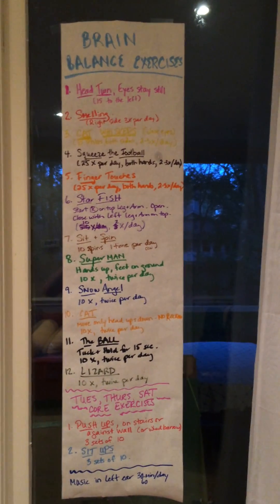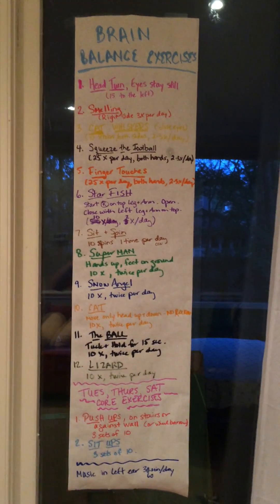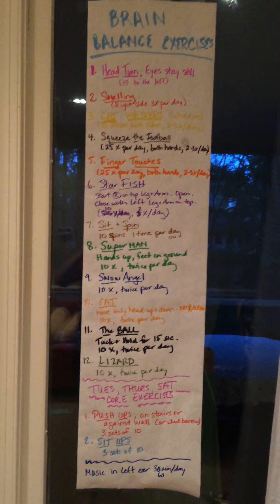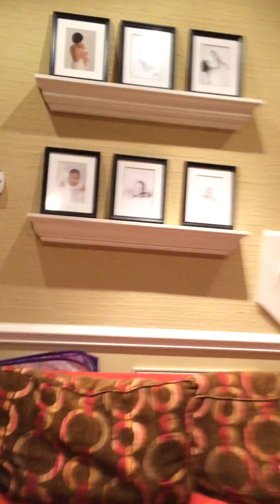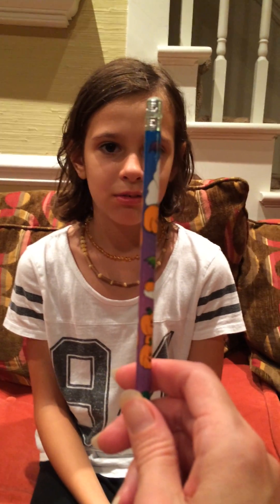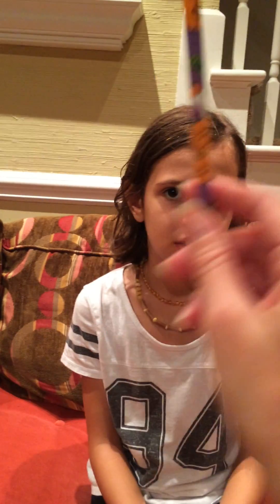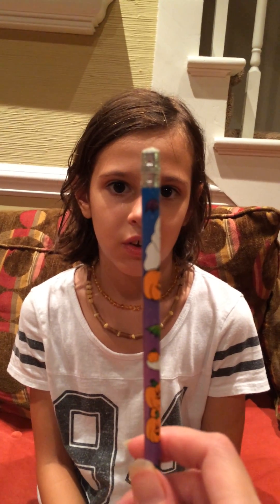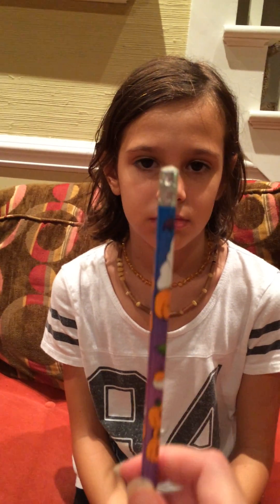Brain Balance Exercises - VOR Eye Reflexes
VOR Eye Reflexes